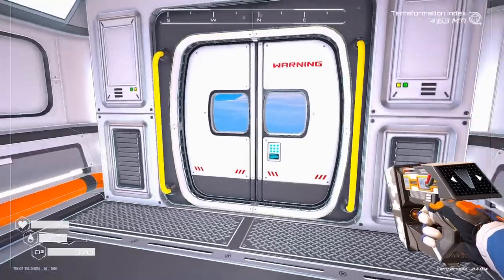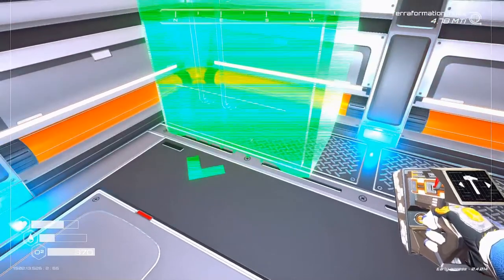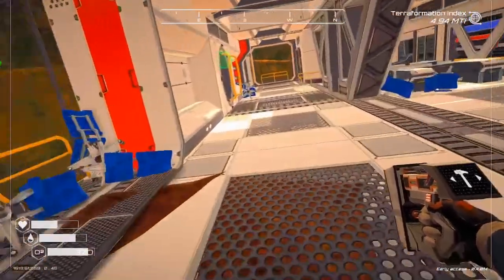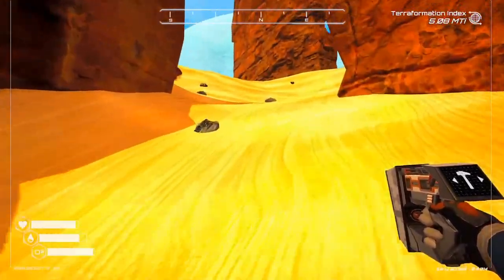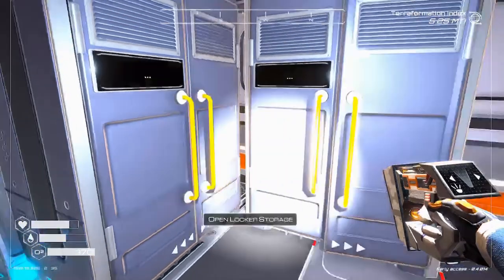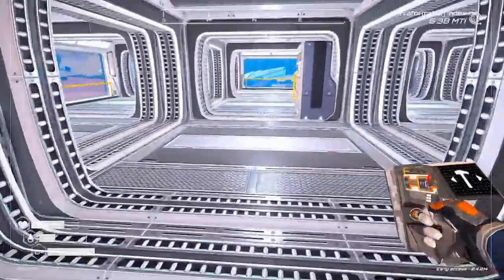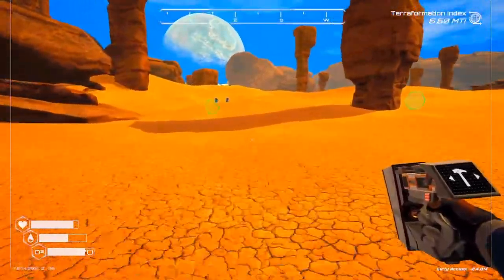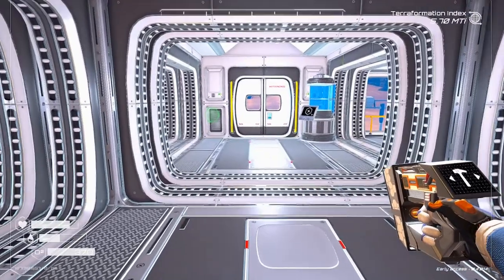The Planet Crafter E17 Got Lost And Found Another Wreck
Today I try to find my way home and run across another wreck.